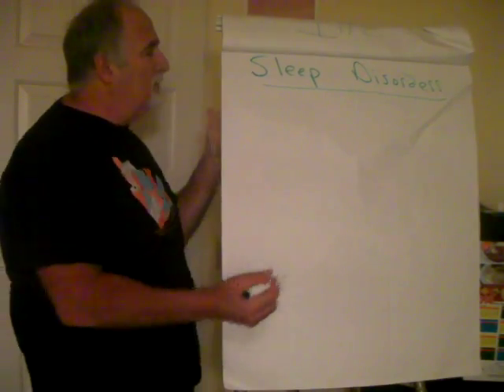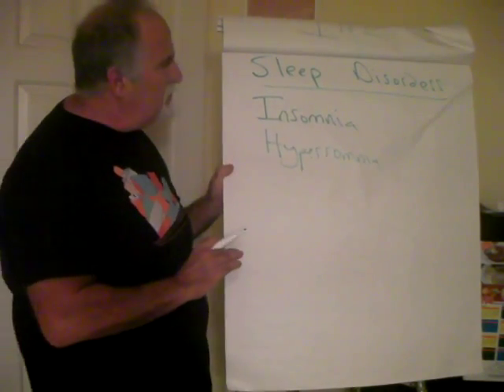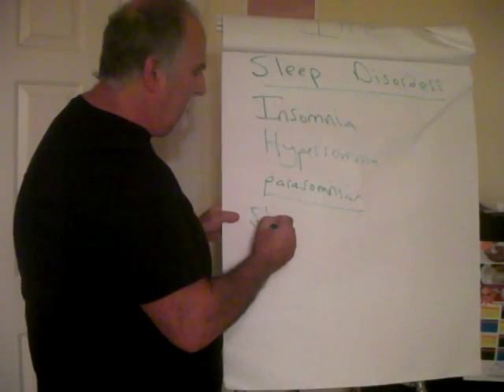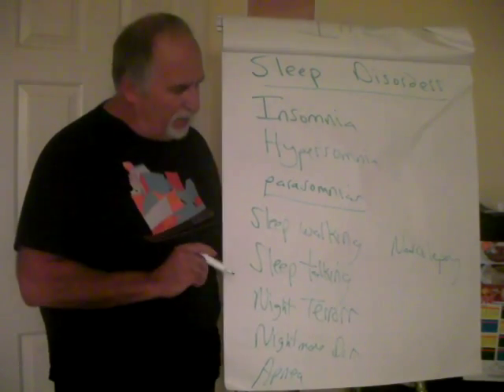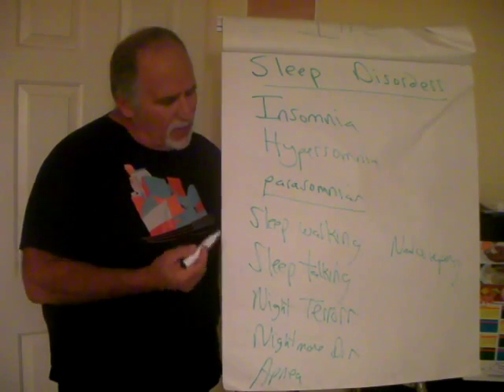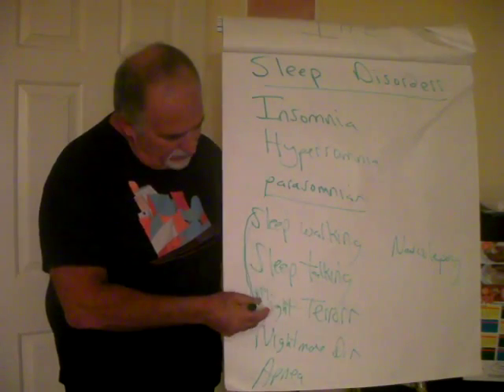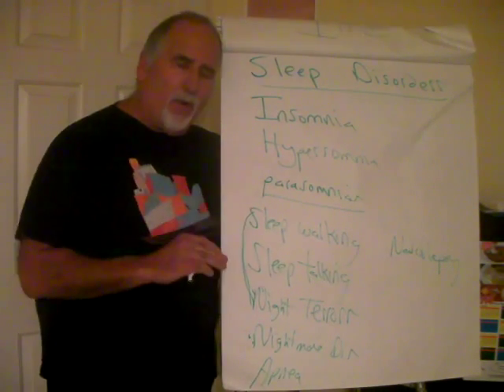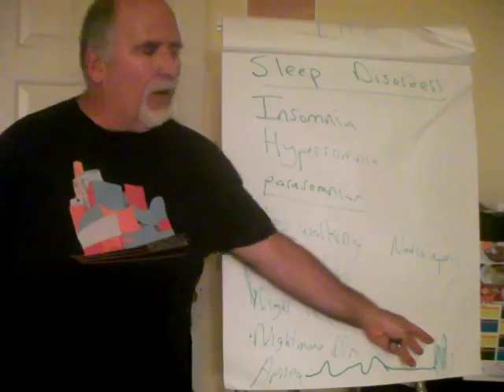Eating and Sleep Disorders, Part 3 Sleep Disorders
Bob Tauber talks about several sleep disorders seen in clinical practice